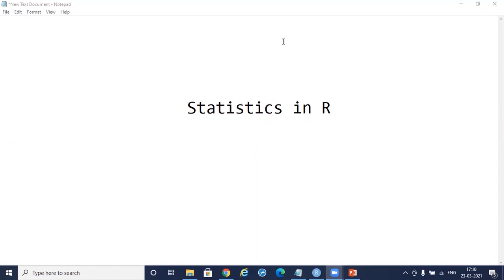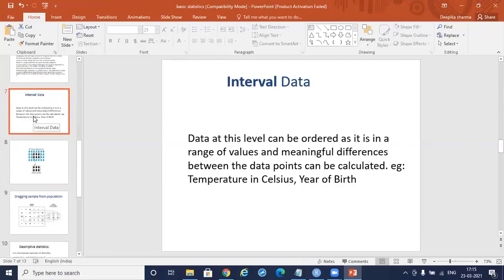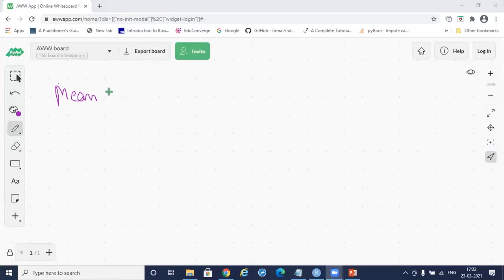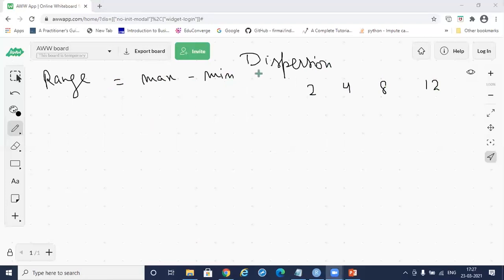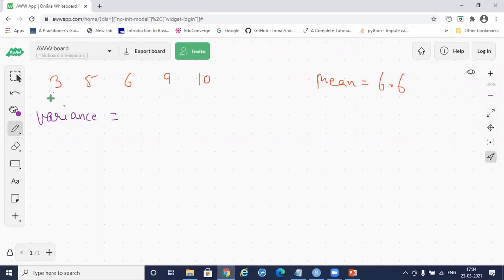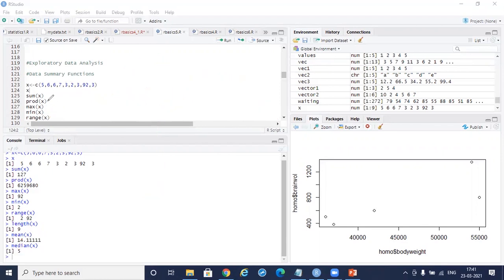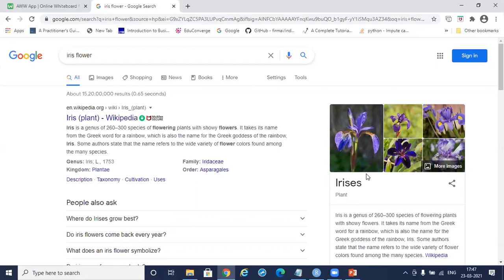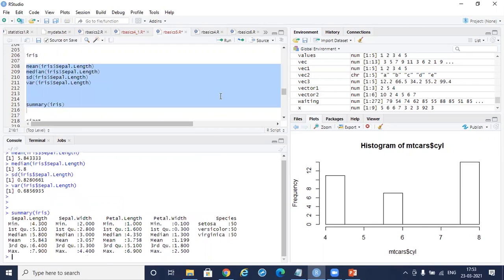Statistics in R with R and R shiny Lacture-19